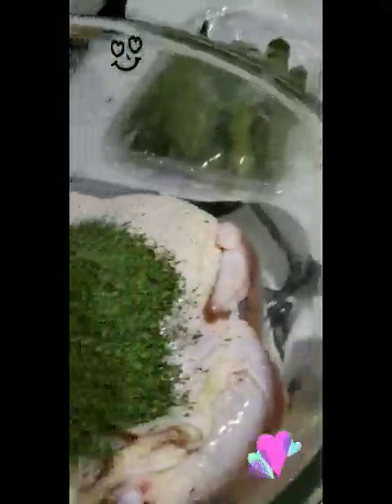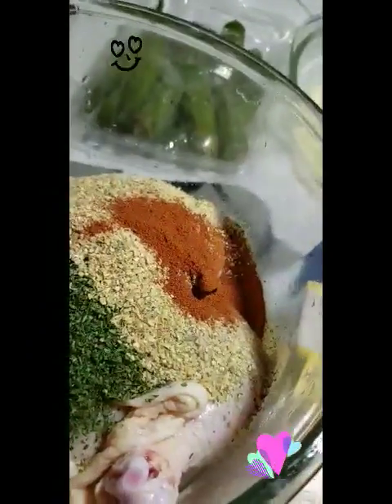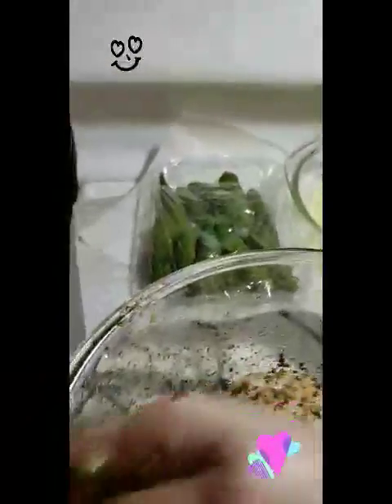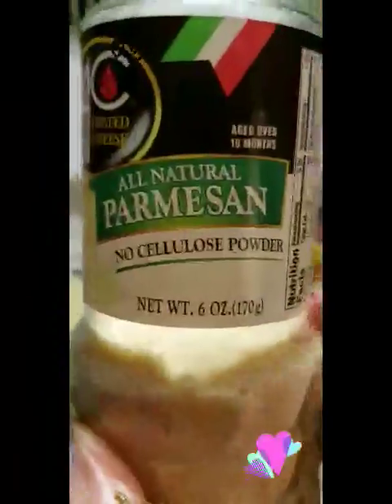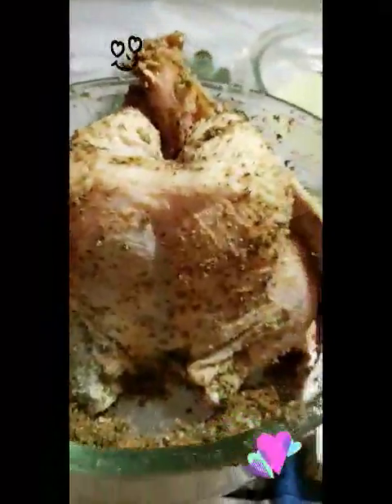My beautiful roasted chicken season up with love❤